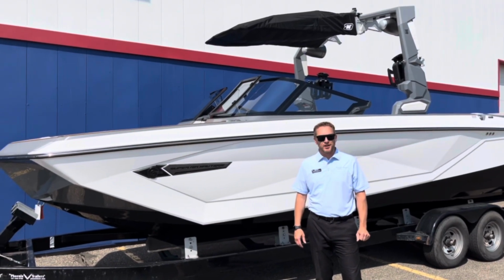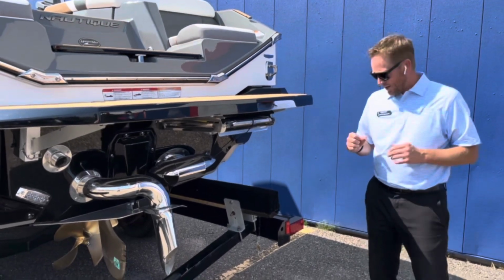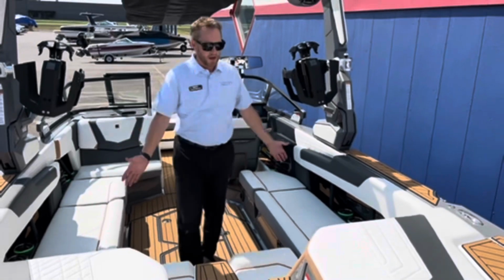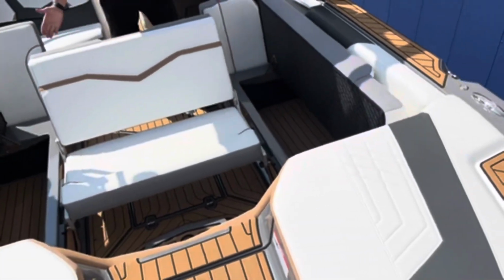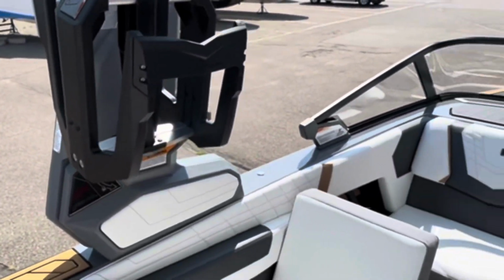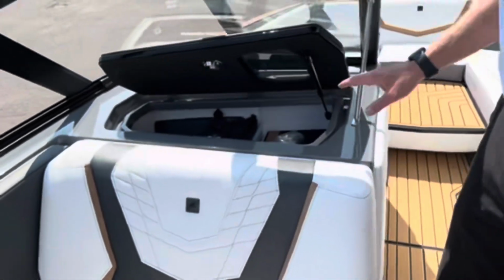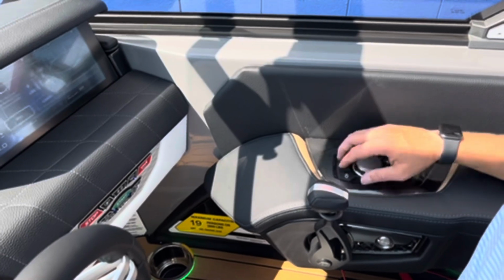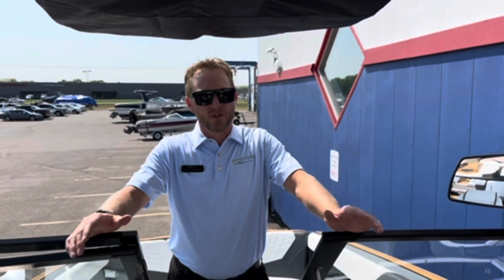2023 Super Air Nautique G25 | MarineMax Rogers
The 2023 Nautique Super Air Nautique G25, is a true powerhouse on the water that combines world-class engineering with cutting-edge features. This incredible wakeboard boat is designed to deliver exceptional performance and versatility, making it a must-have for thrill-seekers and water sports enthusiasts.